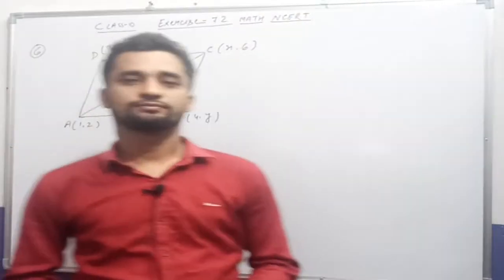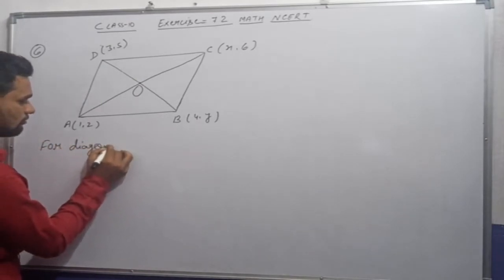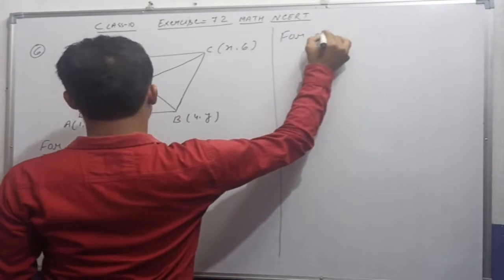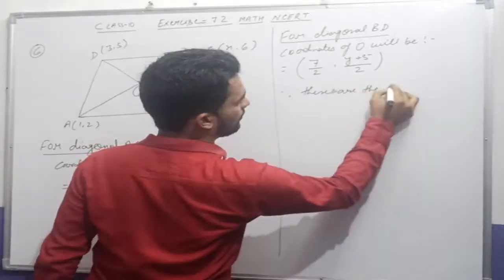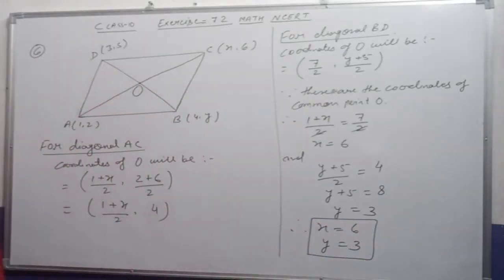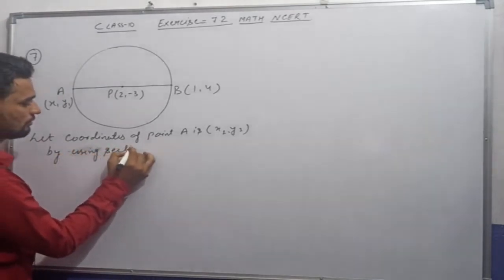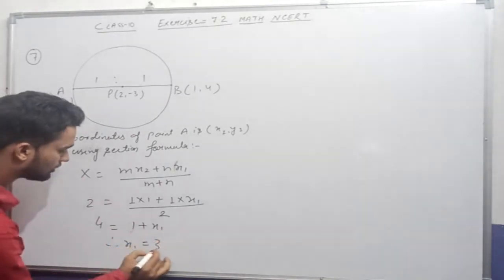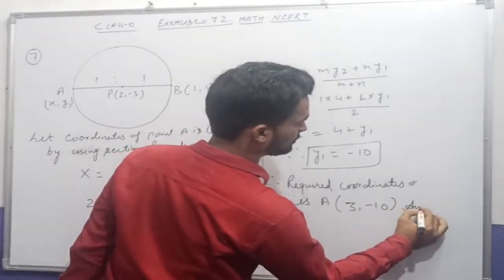Class 10 Chapter 7 L-7